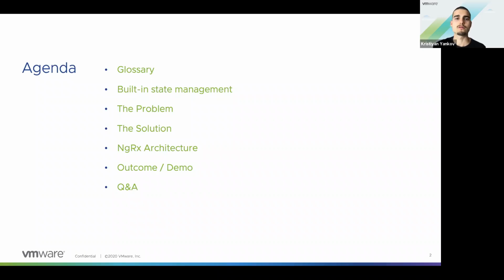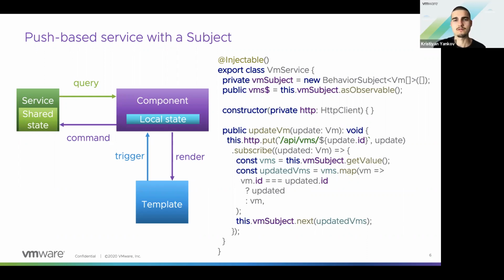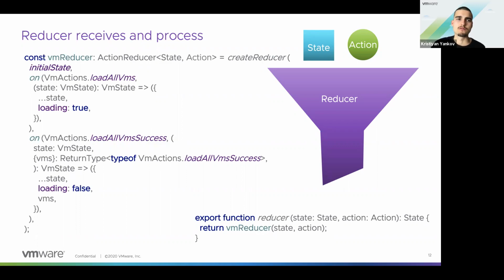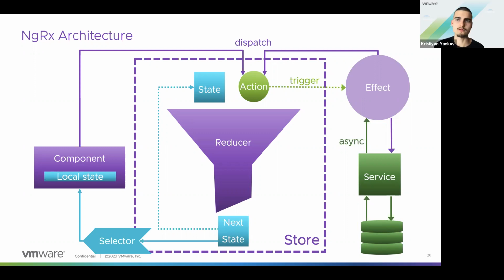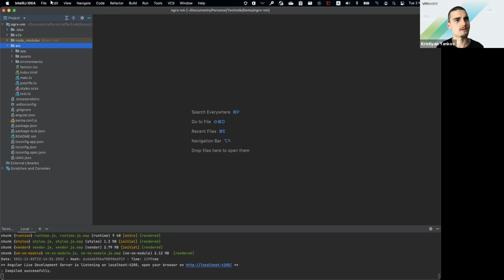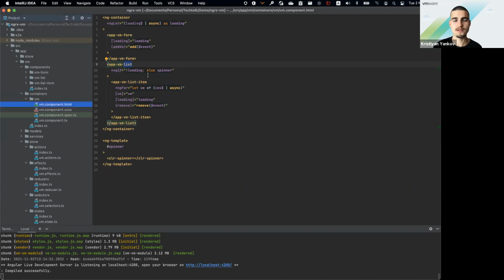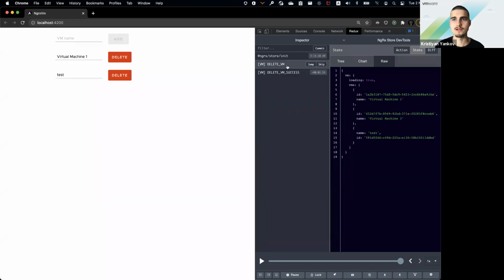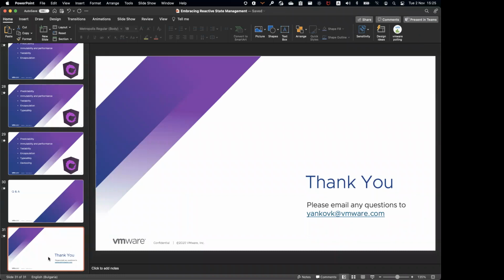VMware Tech Meetup: Embracing Reactive State Management with NgRx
The talk covers the following topics:
- Built-in state management solutions in Angular
- Common problems in large scale applications
- Redux pattern and NgRx as a solution
- Outcome and benefits

We are passionate about helping our community learn and grow.